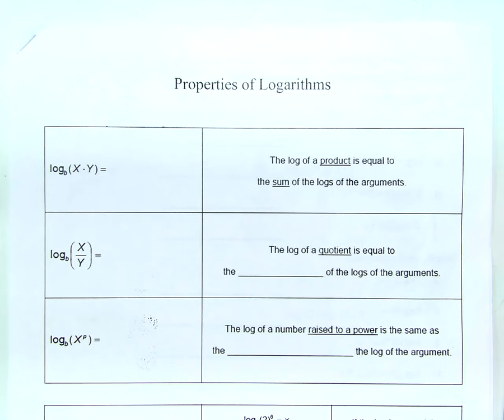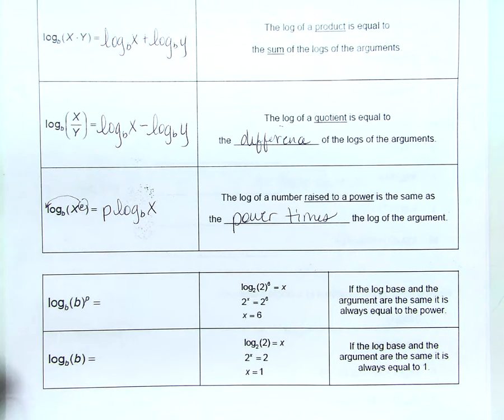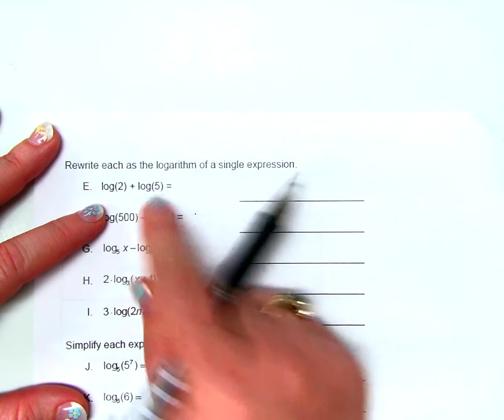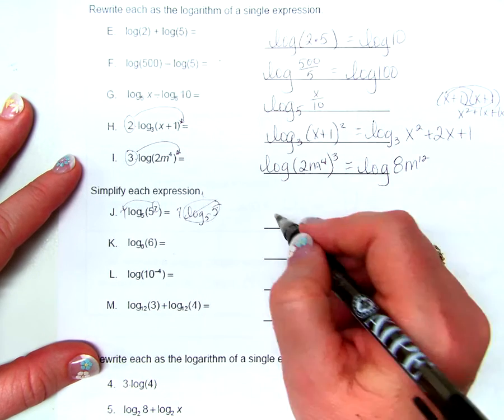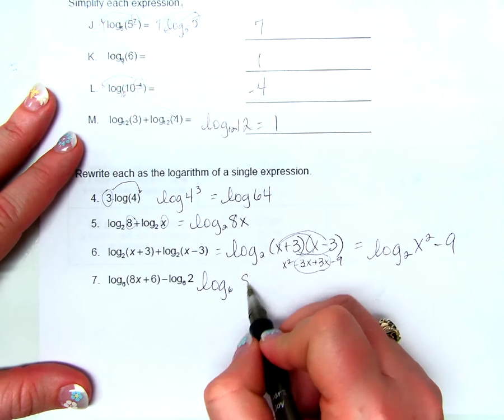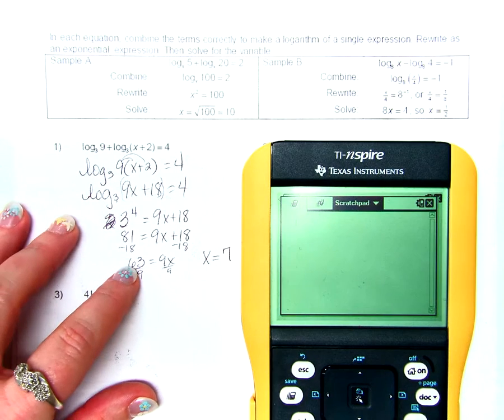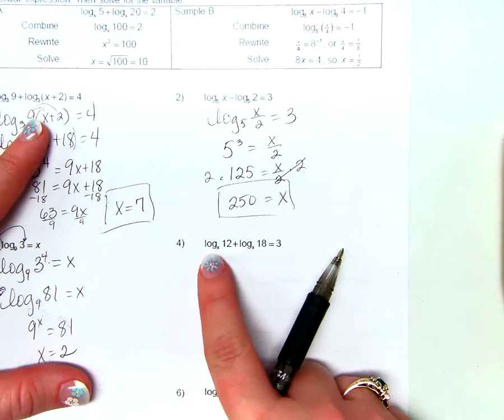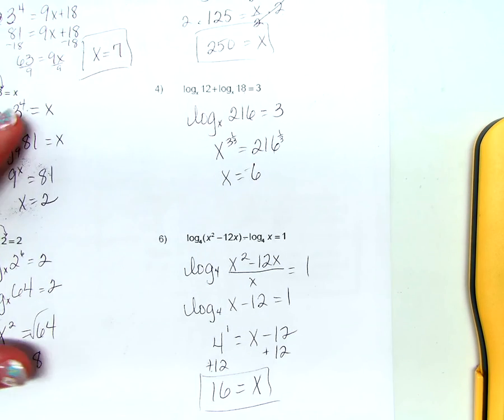Algebra 2 Properties of Logarithms